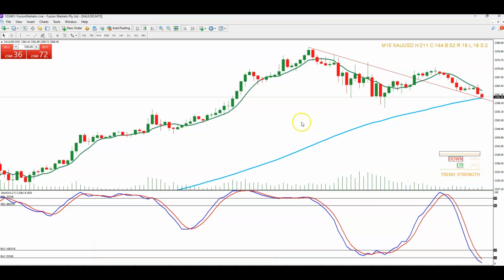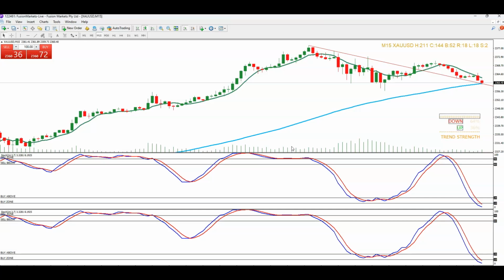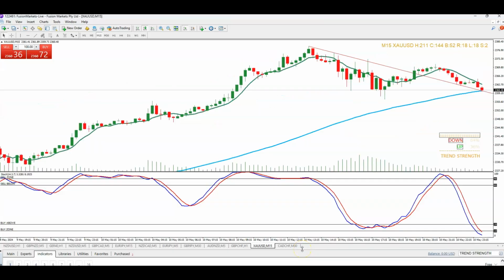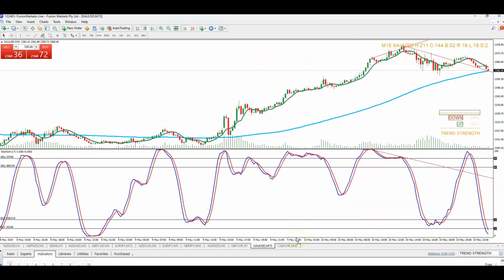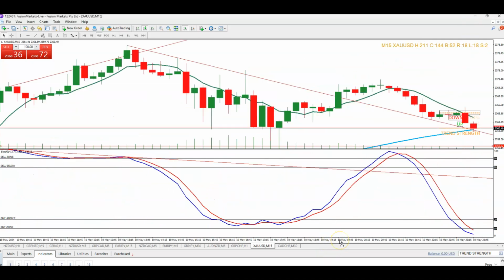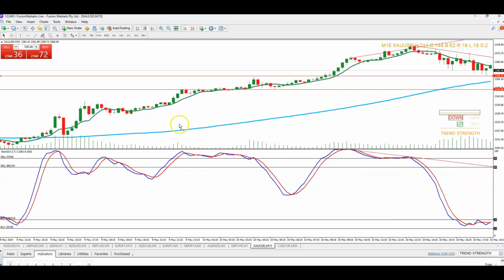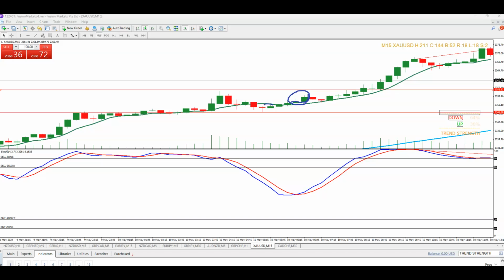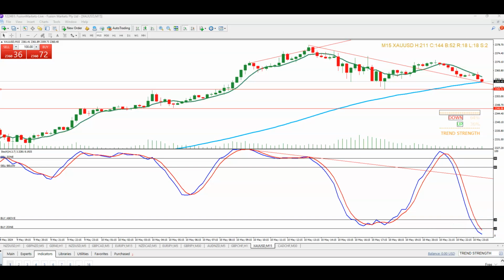MT4 Chart Settings for Forex/$XAUUSD Trading Success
Stay Informed with the Best MT4 Chart Settings for Forex/$XAUUSD Trading Success

Welcome to your go-to source for the most comprehensive weekly Forex forecast and technical analysis. Our team of experts meticulously analyzes the Forex market to provide you with valuable insights and predictions for the week ahead.

00:00 Introduction to MT4 settings
01:03 Moving averages 7 & 100 Simple
01:58 Stochastic settings for ultimate performance
02:40 Trend Strength Meter
05:40 Trading Rules